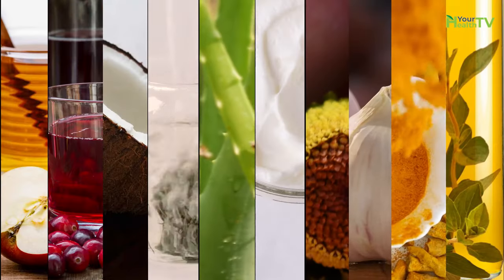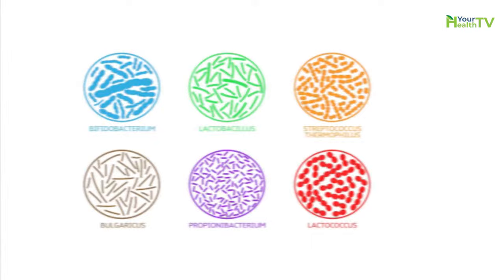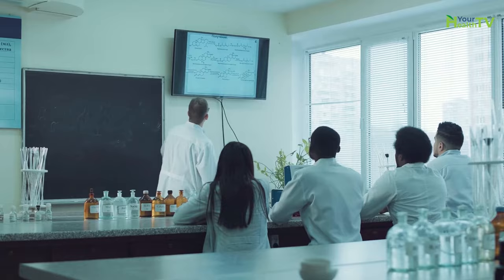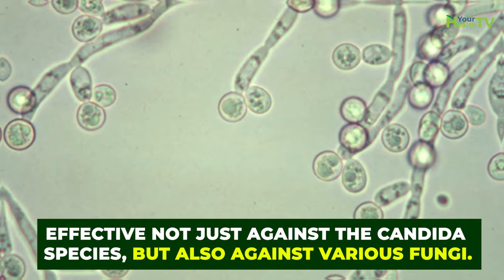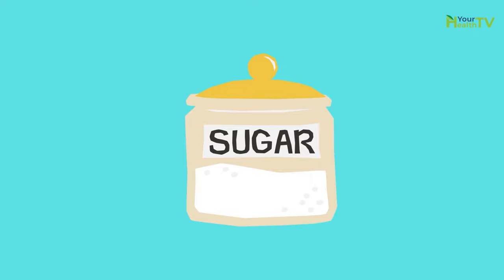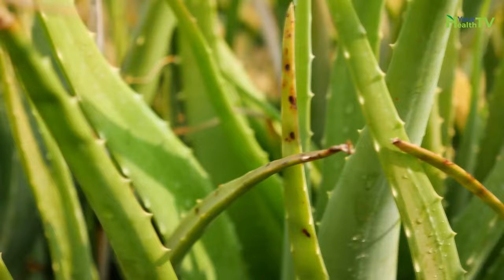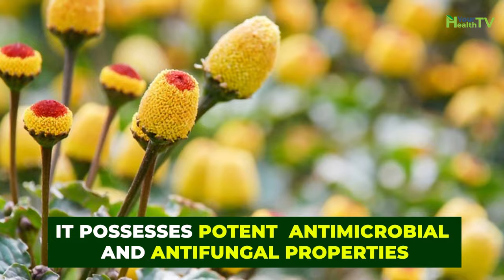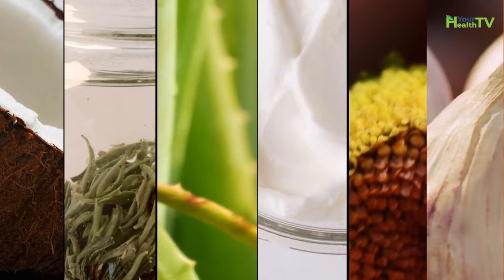10 Natural Remedies for Fungal Infection on Skin (Tinea, Ringworm, Yeast infection, Private parts)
There are many types of Skin Fungal infections that can be treated easily using natural remedies that are freely available. Some of the skin fungal infections include Candida, Tinea, Jock itch or itch in the groin area or private parts, rink worm infection, yeast infections, and more. In this video, you will discover 10 amazing remedies that you can use to get rid of these skin infections effectively.